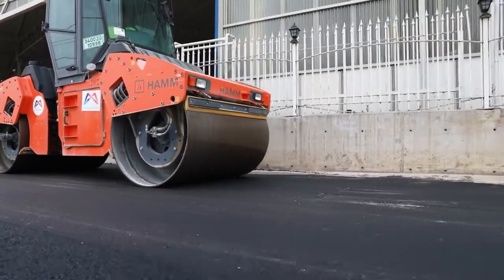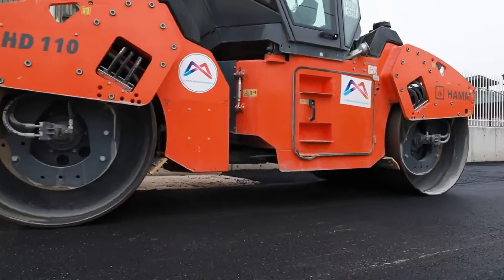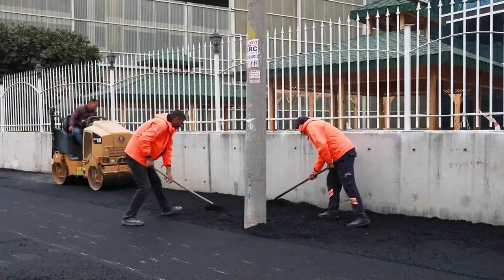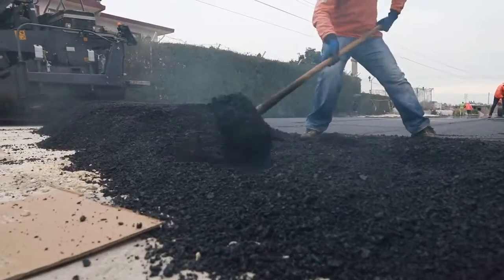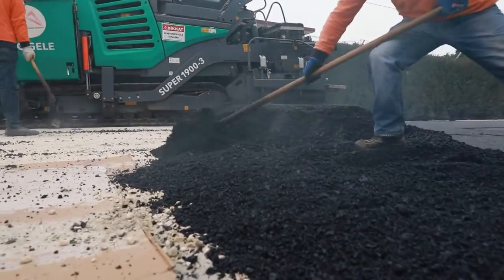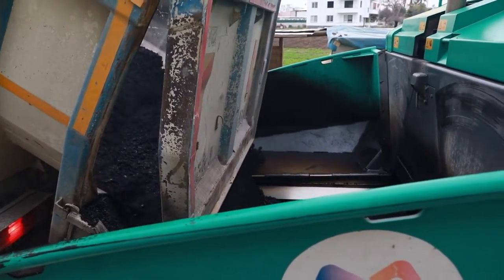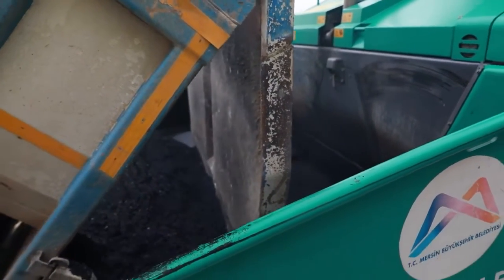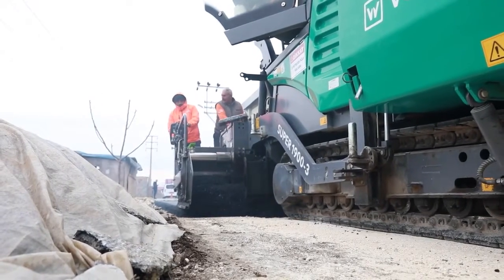ÇİLEK VE KARADUVAR MAHALLELERİNDE EŞ ZAMANLI YOL YAPIM ÇALIŞMASI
Büyükşehir ekipleri, Akdeniz ilçesi Çilek Mahallesi 138. Cadde’de 2 bin 400 metre uzunluğundaki yolda çalışma yürütüyor. Kaldırım ve asfalta hazırlık çalışmalarının tamamlanmasının ardından sıcak asfalt serimine geçilecek. Ekipler, ayrıca Karaduvar Mahallesi 65117. Sokak’ta 550 metre uzunluğundaki yolu yenileyerek, sıcak asfalt serimi yaptı.